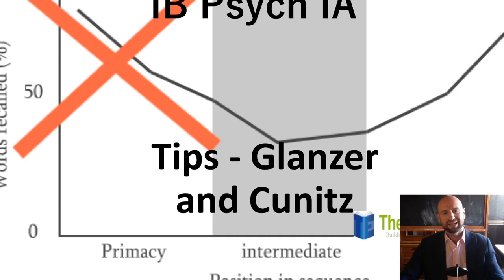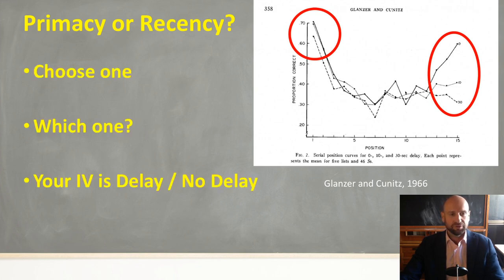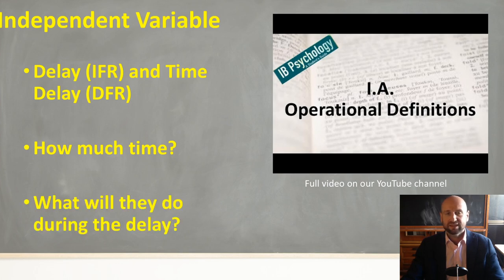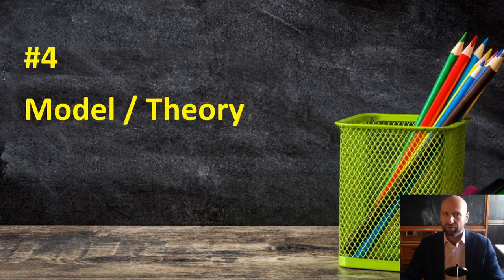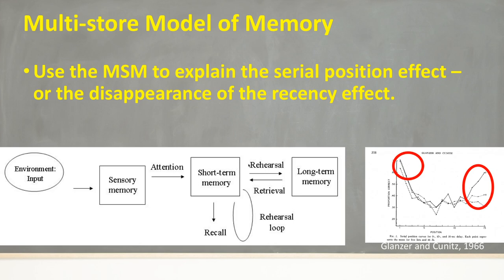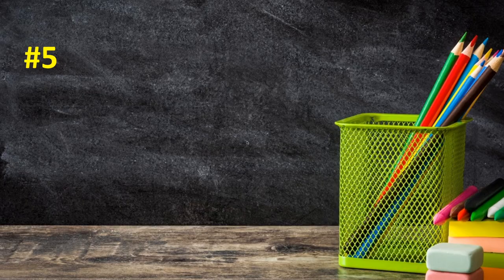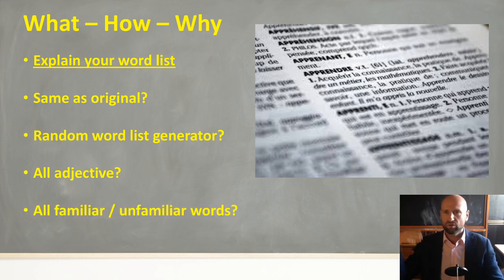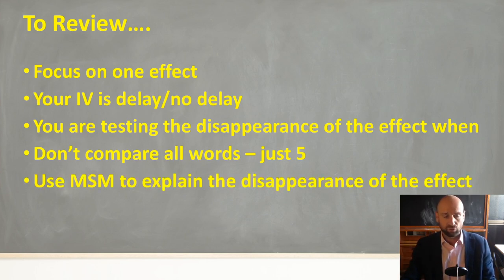IB Psych IA Tips Glanzer and Cunitz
If you're doing the primacy/recency effect study for your IA, or you've already done it, watch this video carefully to make sure you can score top marks.